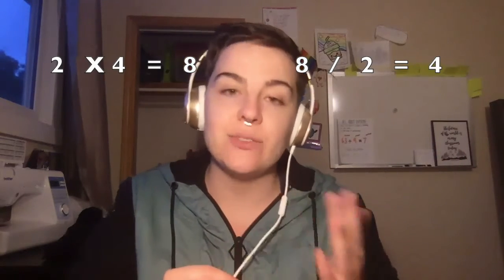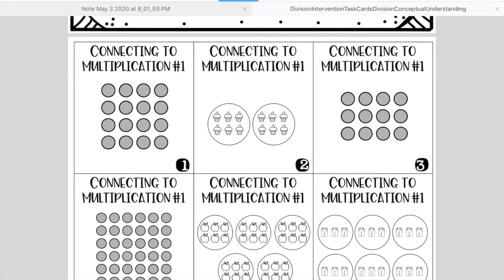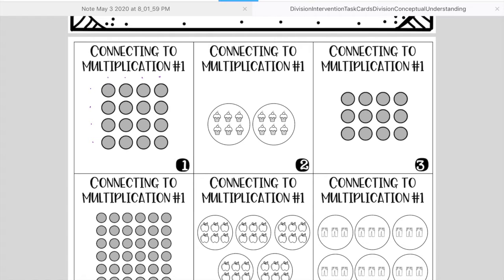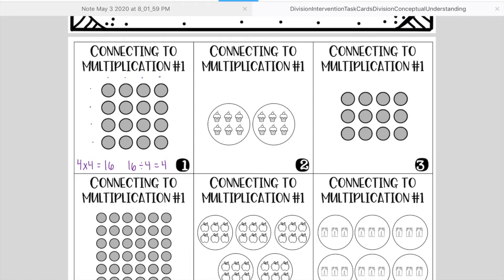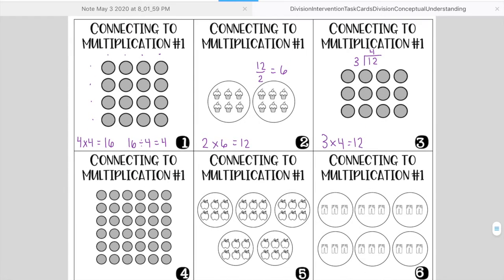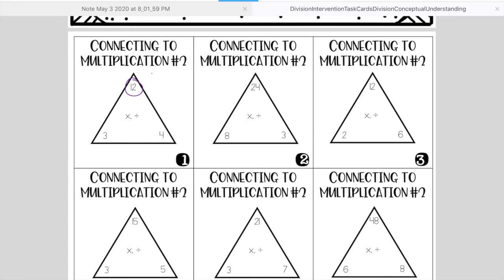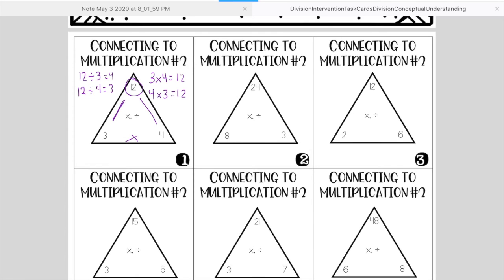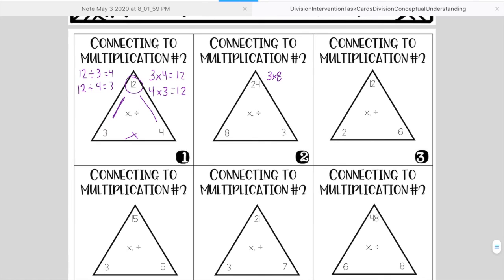Fact Families- Multiplication and Division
Learn about the relationship between multiplication and division and how you can use one to help you solve the other!